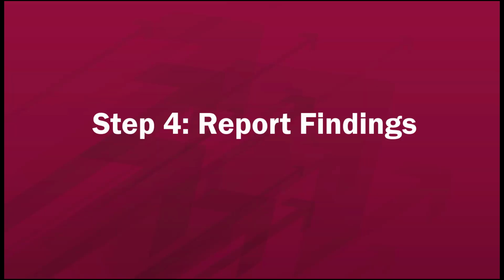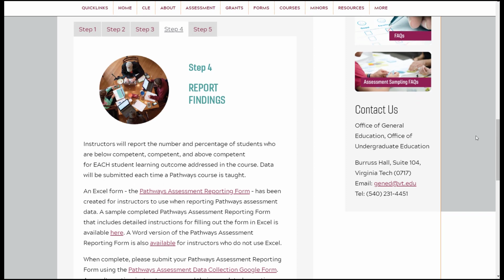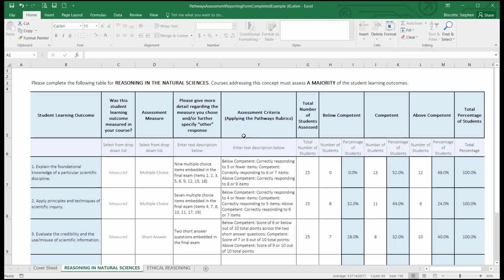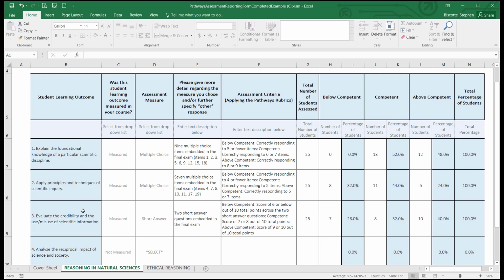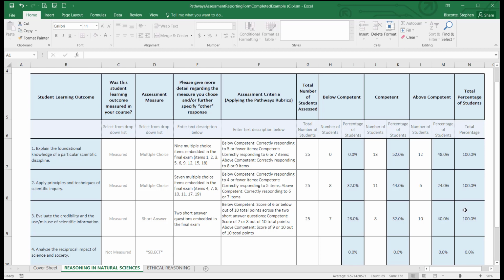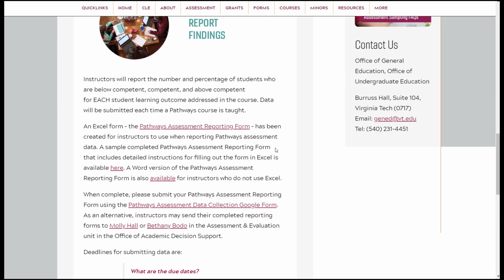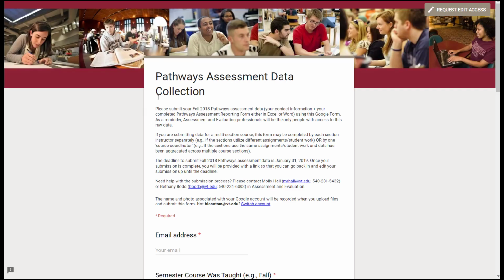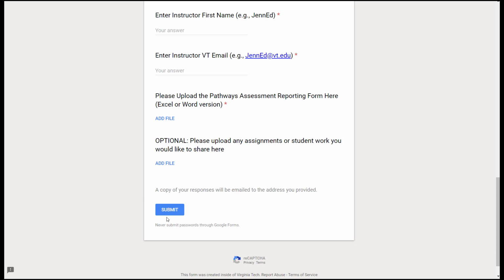STEP 4 - Pathways Assessment Modules